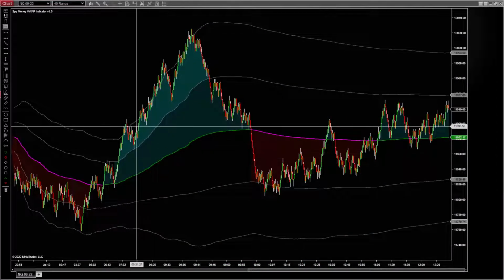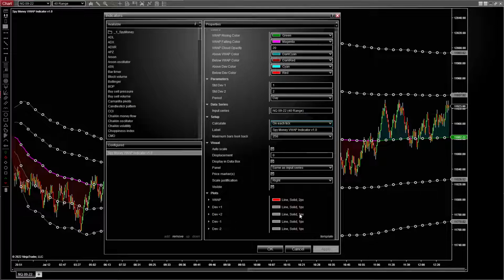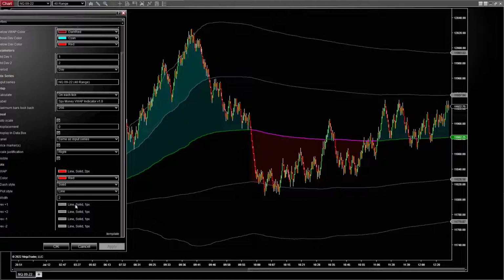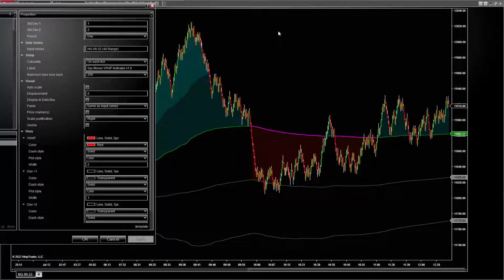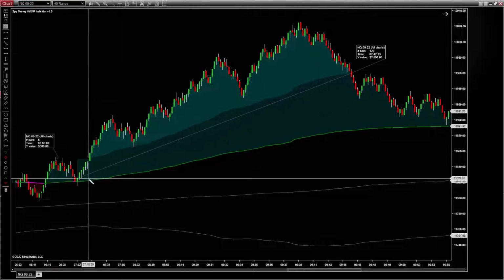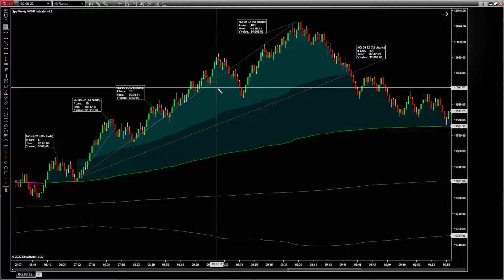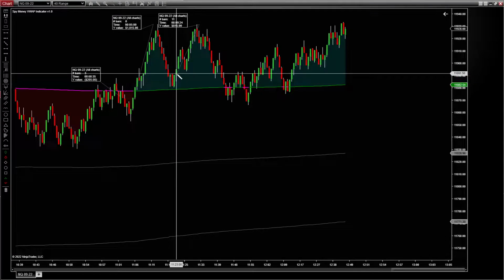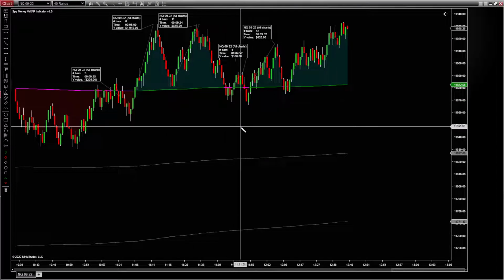Spy Money VWAP Indicator for NinjaTrader 8